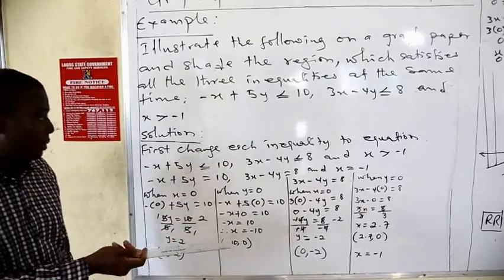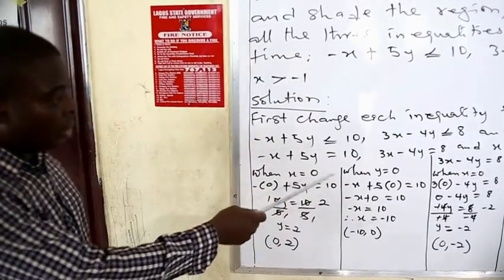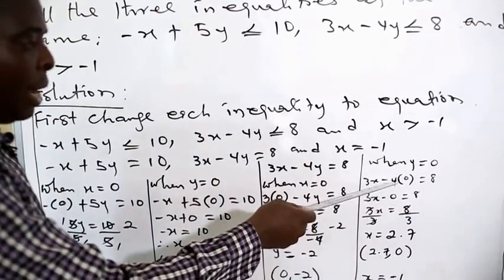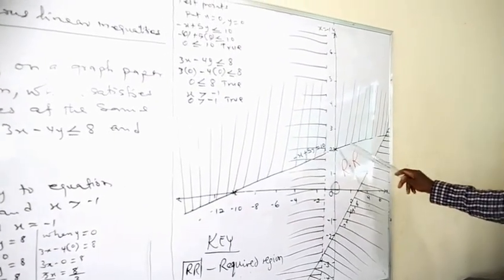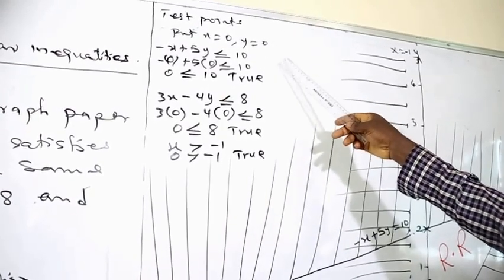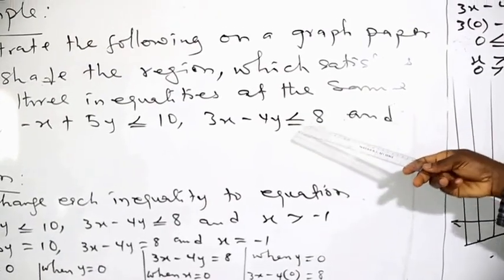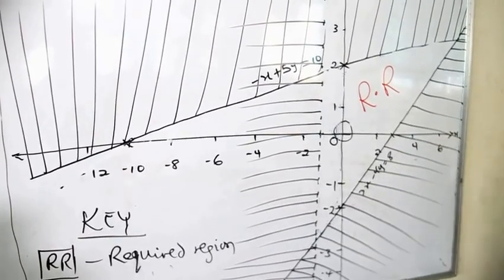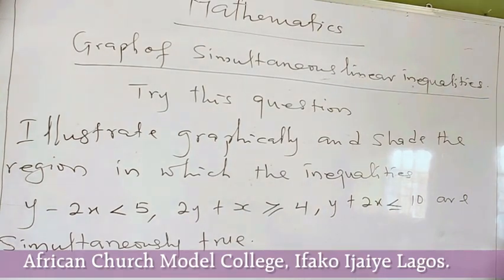SS 3 MATHS TOPIC Graph of Simulteneous linear Inequalities